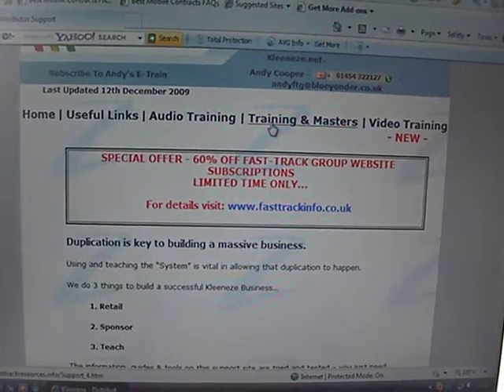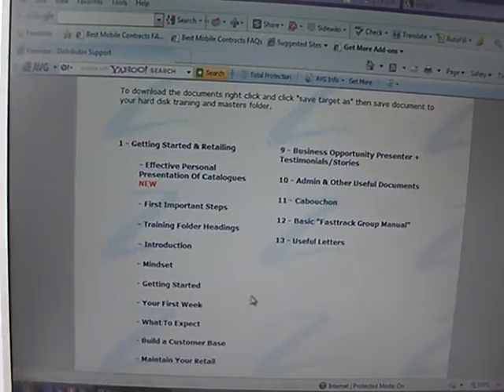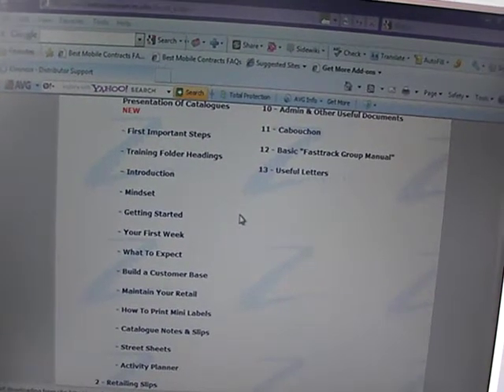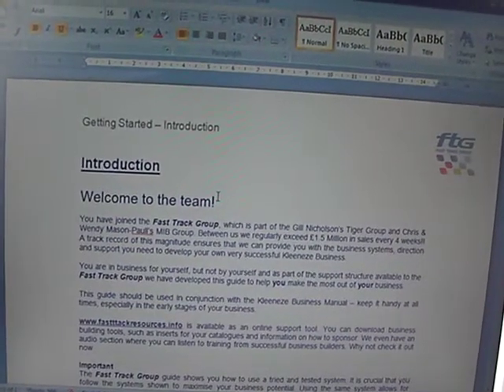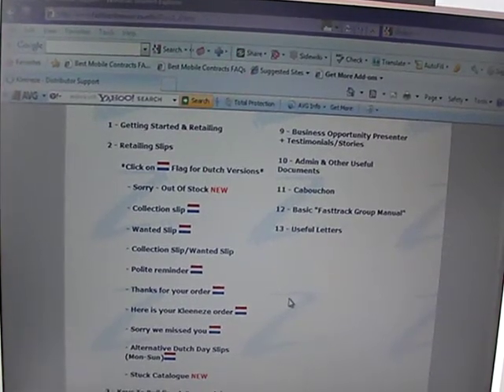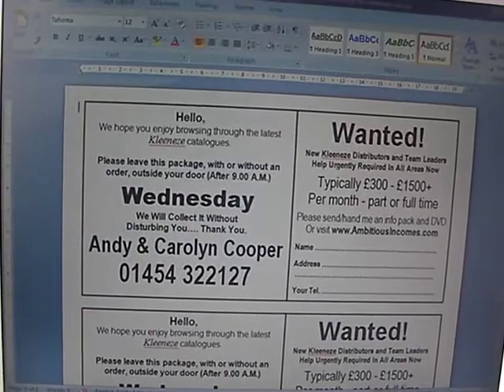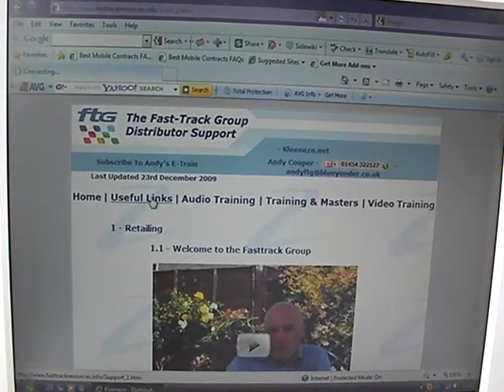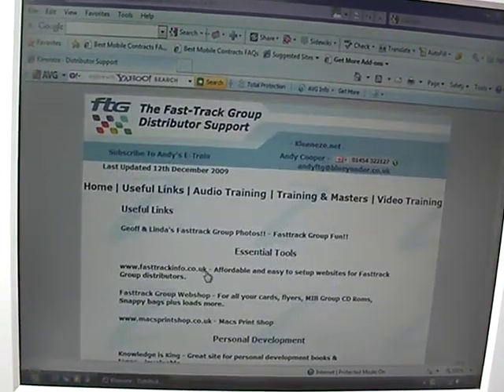How to use the resources site.